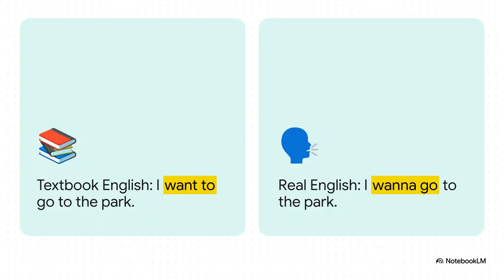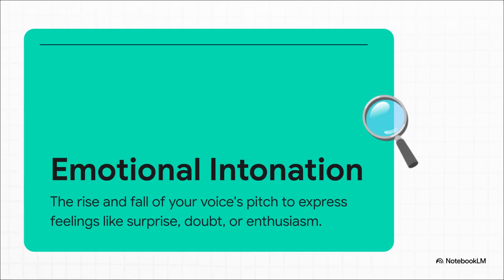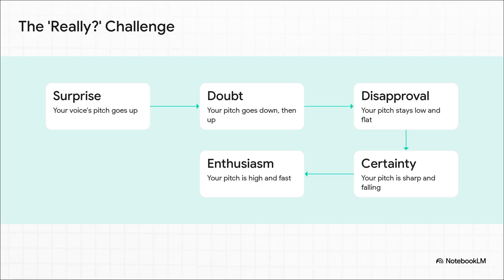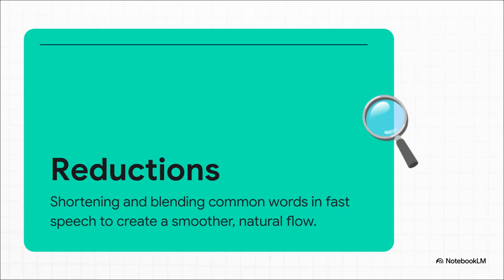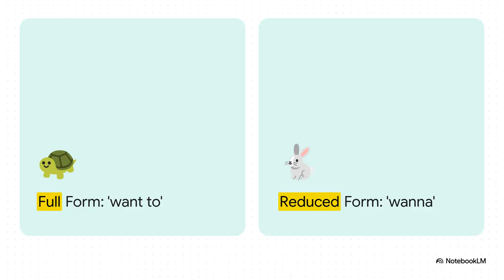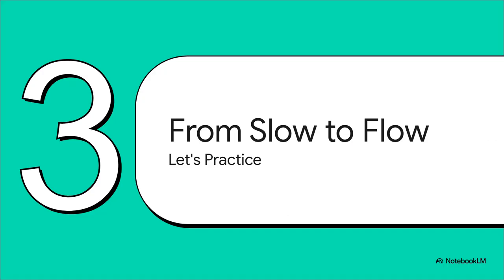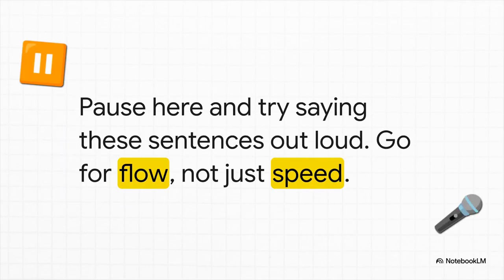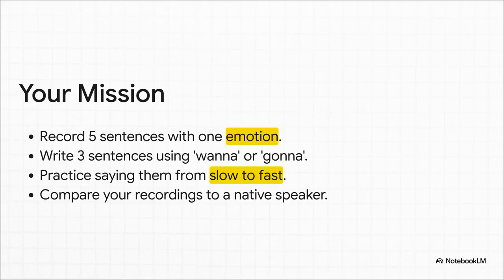Sounding Natural in English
Practice sounding more natural when speaking English with these tips.